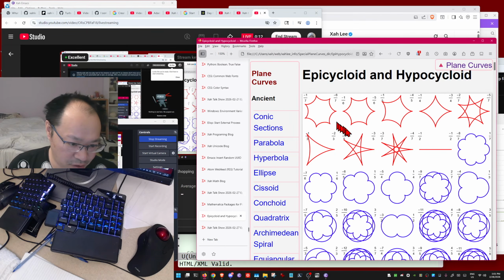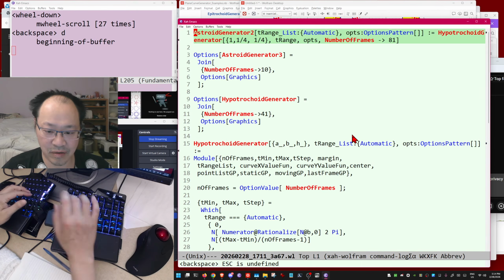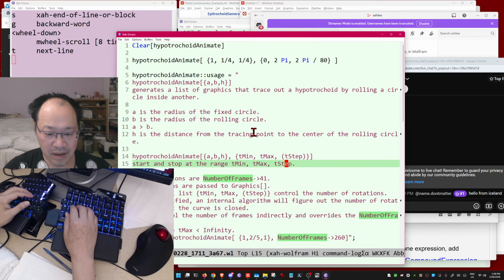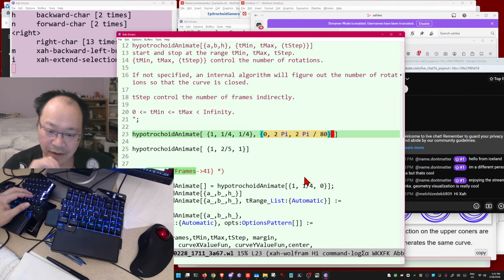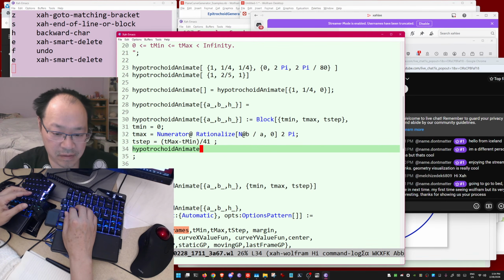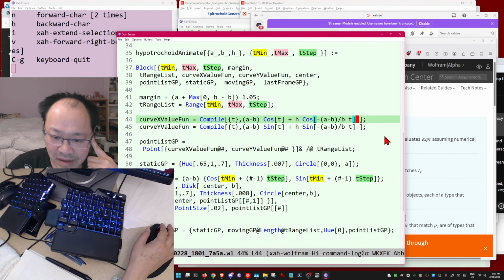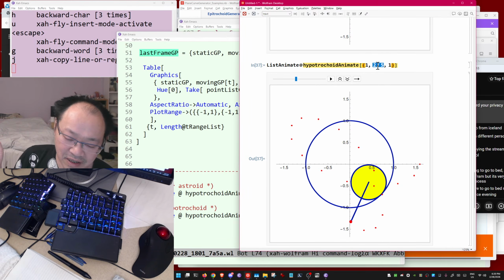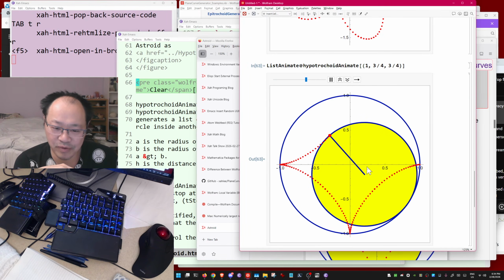Xah Ep771. Wolfram language coding animation of rolling circles. math, geometry.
Wolfram: Download Wolfram Engine

This video, part of the Xah Talk Show, focuses on coding geometry animations using Wolfram Language (0:00-0:30). The host, Xah Lee, demonstrates how to generate animations of rolling circles, specifically hypocycloids and epicycloids, with a focus on the "asteroid" curve (0:10-0:24).

Key aspects covered in the video include:

• Wolfram Language Introduction (1:41-2:54): Lee provides a brief introduction to Wolfram Language, explaining how to download the free Wolfram Engine and access his related articles and packages for programmers.
• Asteroid Curve Animation (3:06-5:12): The core of the demonstration revolves around coding the animation for the asteroid curve, which is a special case of a hypocycloid. He explains the mathematical concept of rolling a smaller circle inside a larger one to trace the curve.
• Animation Principles (4:40-5:12): Lee details that creating animations in Wolfram Language involves drawing a sequence of graphics or images. The key is to determine the position of the circles and the tracing dot at each frame.
• Code Optimization and Design (12:30-28:00): A significant portion of the video is dedicated to optimizing and refining the Wolfram Language code. This involves simplifying the function design, handling parameters, and creating inline documentation for clarity.
• Addressing Function Design Challenges (31:00-42:00, 1:17:29-1:20:11): Lee encounters and discusses challenges in the function design, particularly regarding how the function should handle different forms of arguments and automatically determine the number of rotations and frames for a closed curve.
• Live Coding and Troubleshooting (59:30-1:17:28): The video features extensive live coding, where Lee refines the function parameters, addresses syntax issues, and tests the code to ensure it generates the desired animations correctly.
• Automatic Frame Calculation (1:23:56-1:30:12): Towards the end, Lee implements a solution to automatically calculate the appropriate number of frames for the animation to ensure a smooth and complete trace of the curve, showcasing the improved results.